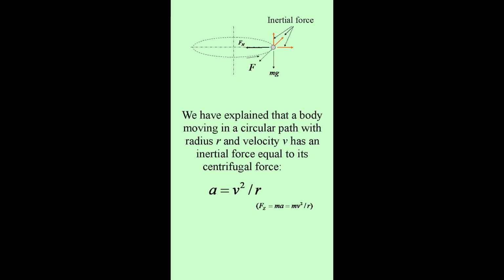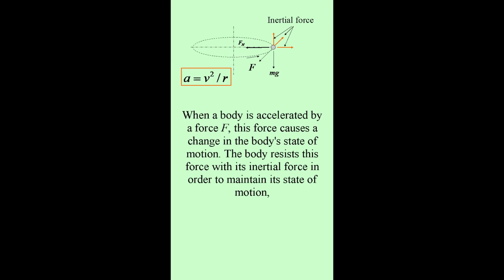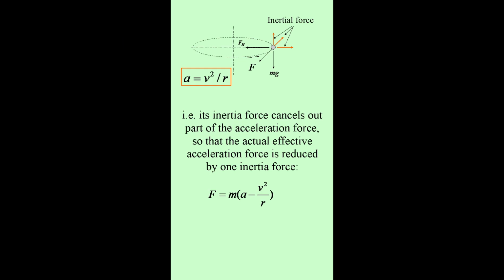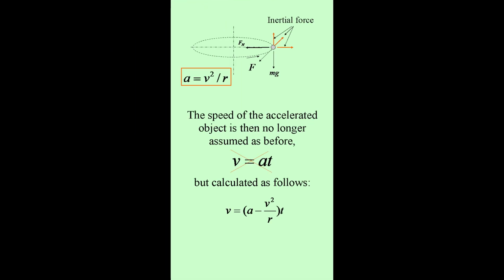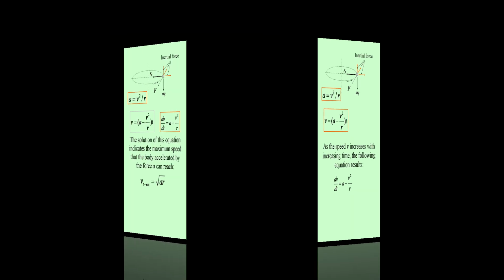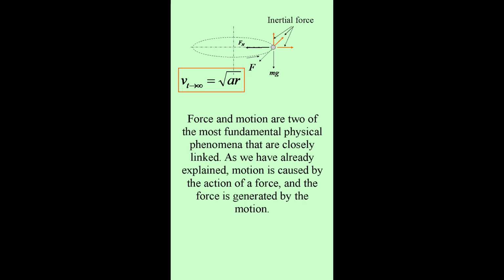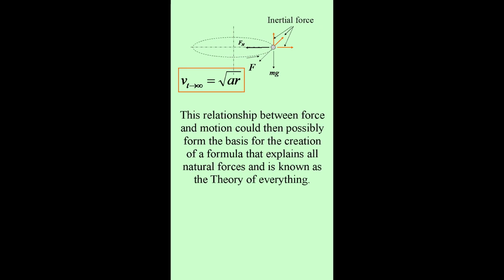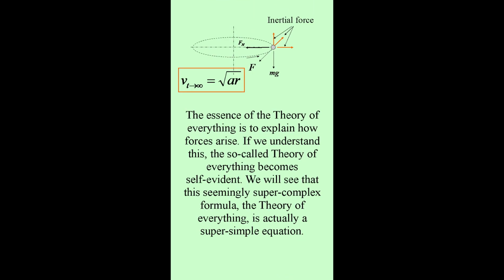▌Real Physics▐ (Short SE09) The Inertia (3)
The basic principles of real physics:
- Mass is a neutral thing that possesses neither force nor any god-like ability and cannot be converted into energy.
- Energy is only a measure that is used to compare and investigate various physical phenomena. Concrete and tangible energy does not exist anywhere and in any form.
- Space and time are absolute.
A detailed explanation can be found here:
Persistence of Speed - Real Physics (#3)